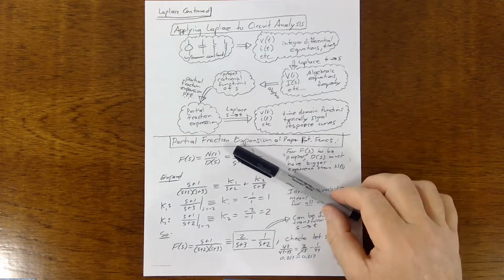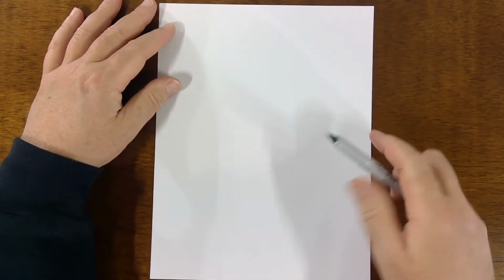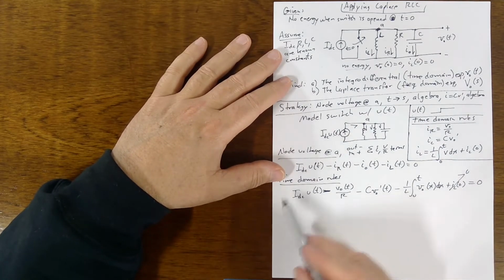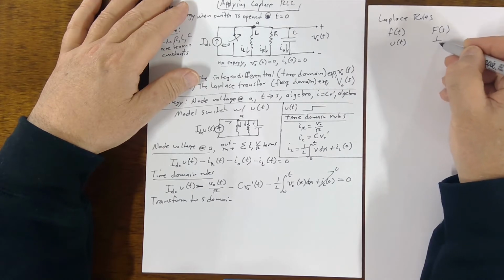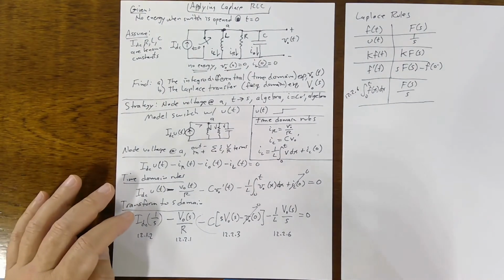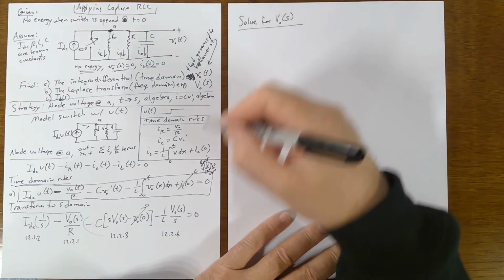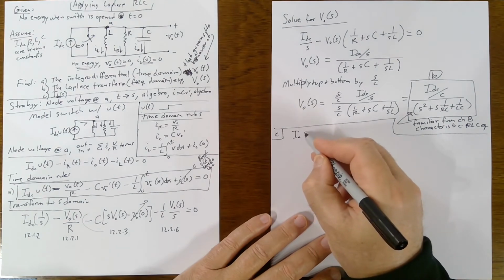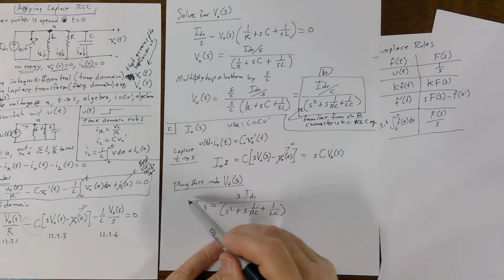Chapter 12 Problem 3 - Applying Laplace to an RLC circuit